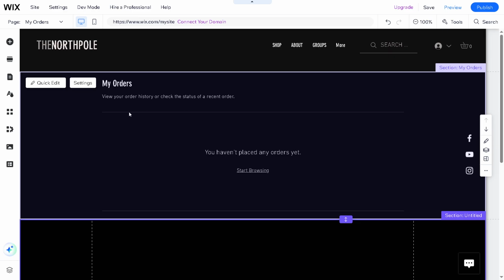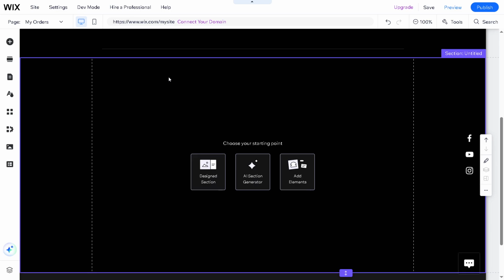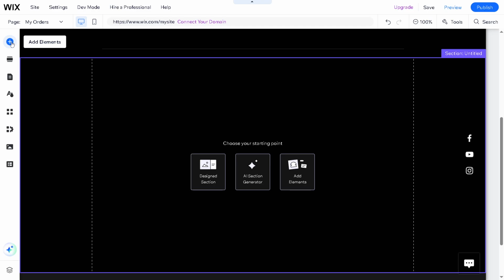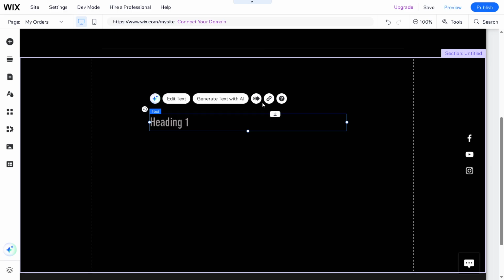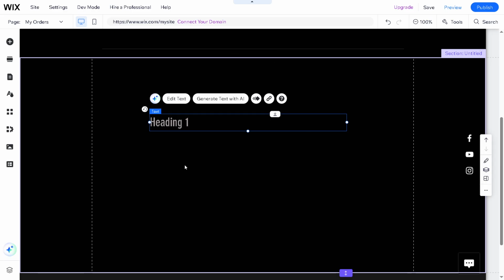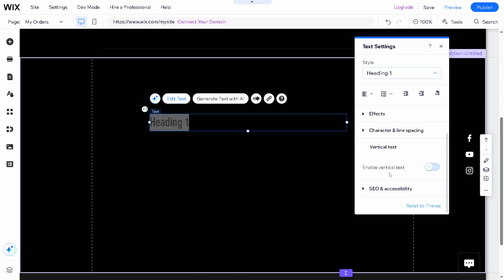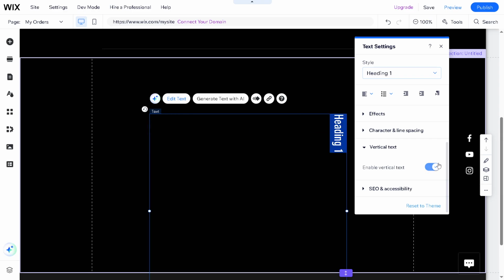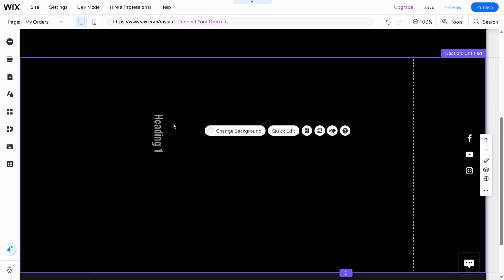How to Add Vertical Text in Wix (Step By Step) (2026 Guide)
How to Add Vertical Text in Wix (Step By Step) (2025 Guide)